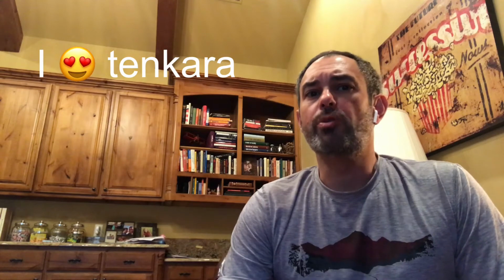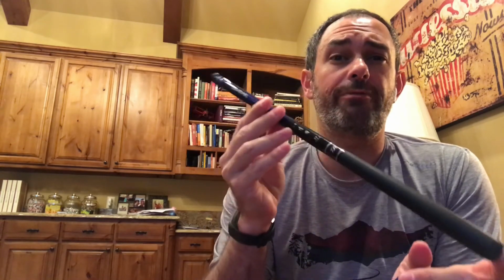tenkara UL fishing kit for the backpacker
2 minute UL reviews on ultralight backpacking gear. Save money by buying the right product, the first time.